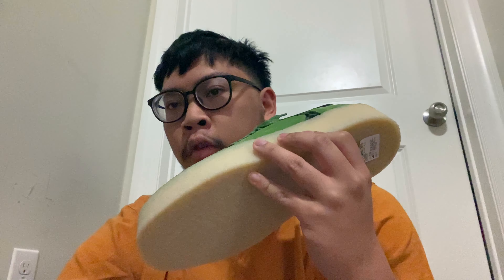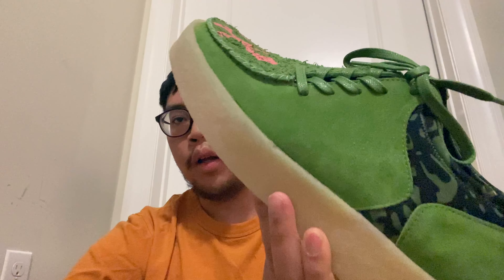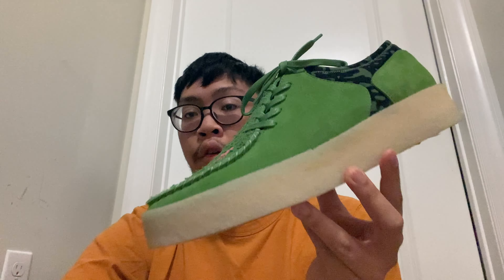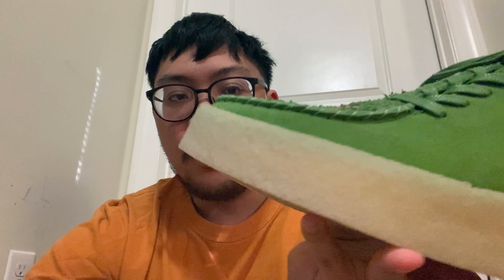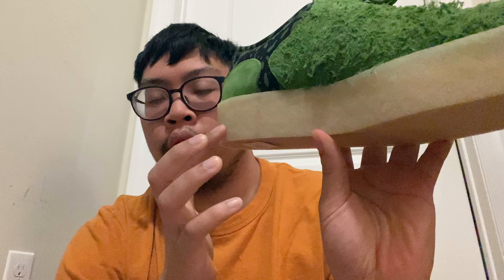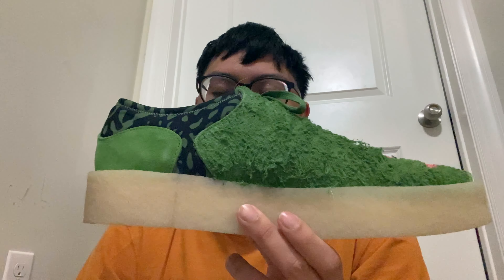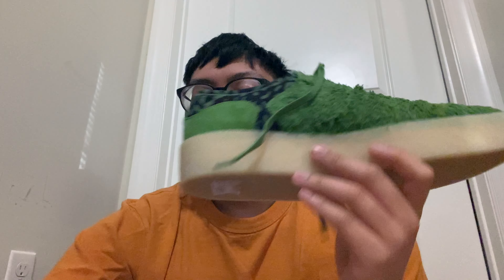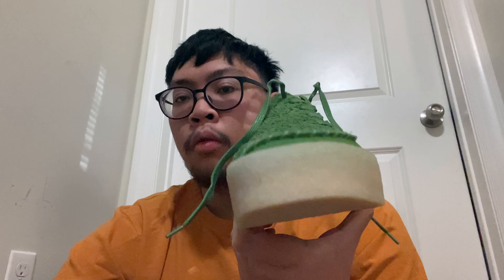The Best Clarks? Salehe Bemburry Mud Moss Lugger Green Review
This video about the The Best Clarks? Salehe Bemburry Mud Moss Lugger Green Review @salehebembury @clarksshoes @Clarksusa1 @clarksoriginals